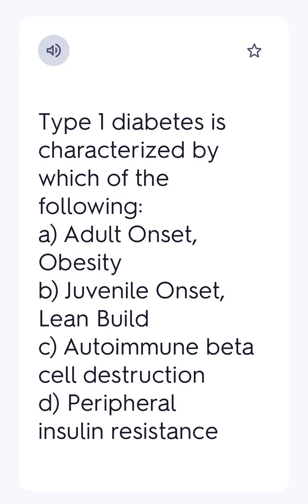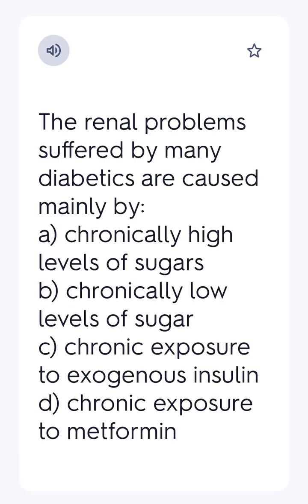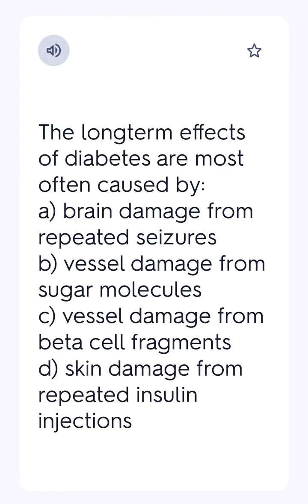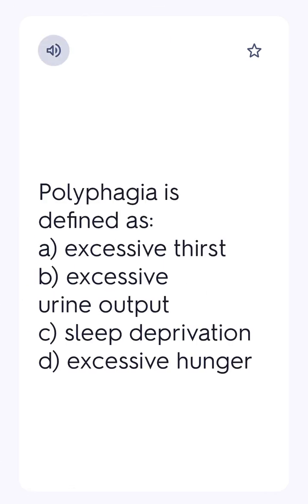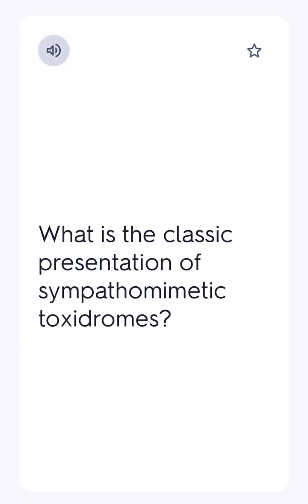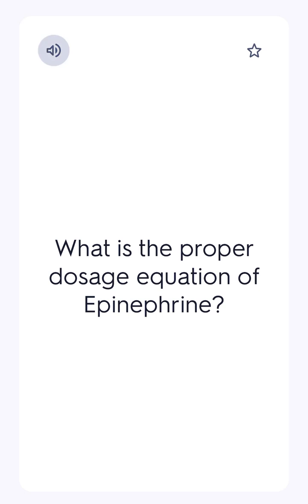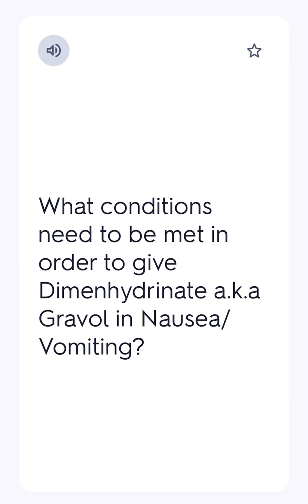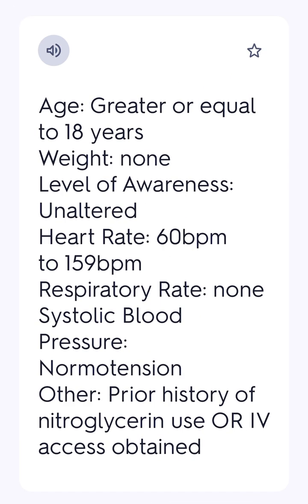REVIEW FLASHCARDS 1